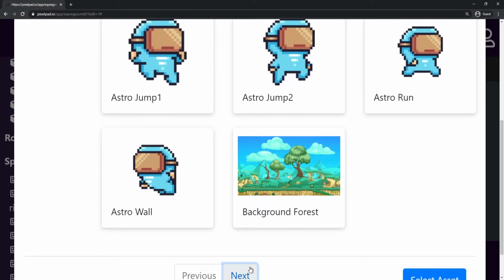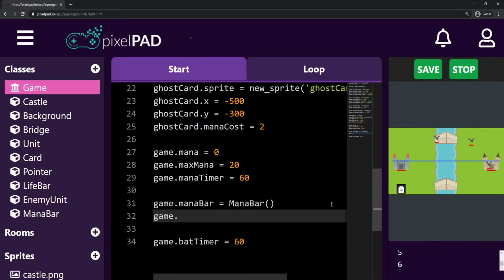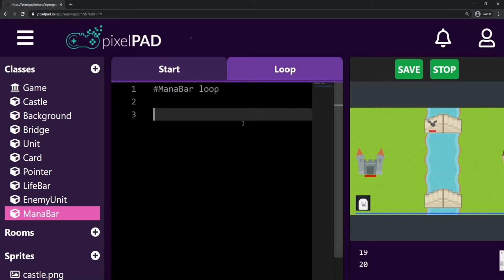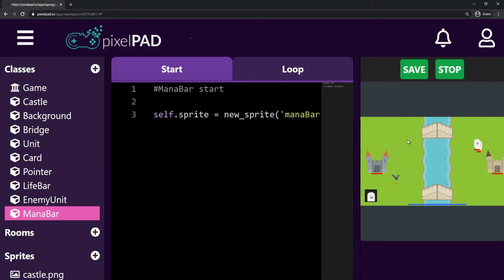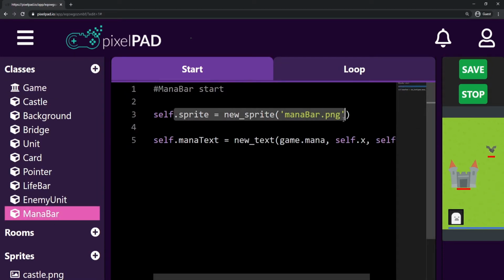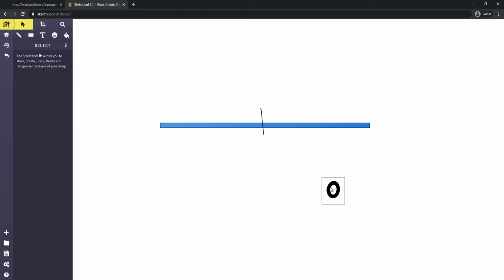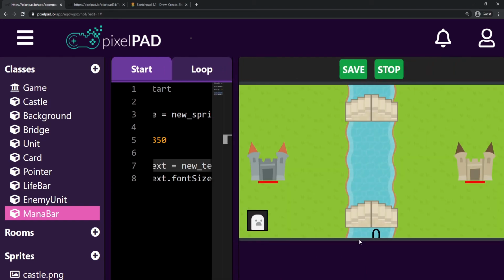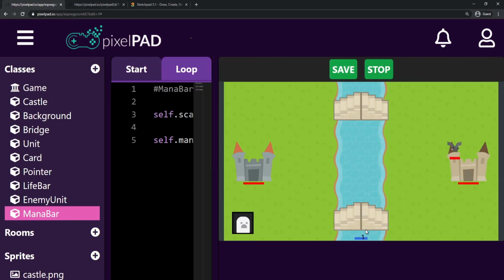PixelPAD Tutorial: Castle Clash #13 - The Mana Bar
Learn Python by creating a Clash Royale like game on PixelPAD

Are you ready to learn Python and create your own games? In this course we are going to create a space shooter game on PixelPAD, a web-based IDE. Everything you will need is a computer connected to the internet.

At the end of this course, we will have coded our fully working and easily scalable Clash Royale like game, containing: two cards, two enemies, a combat system, game over and game win conditions, a mana system, and sound.

- Programming Logic
- Conditions
- Loops
- Randomness